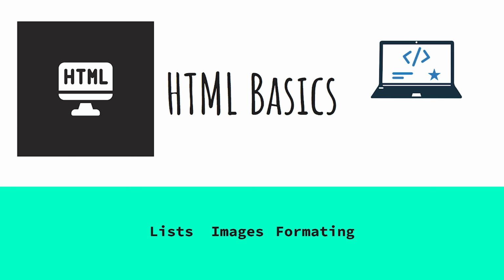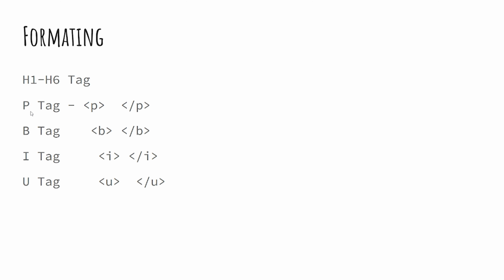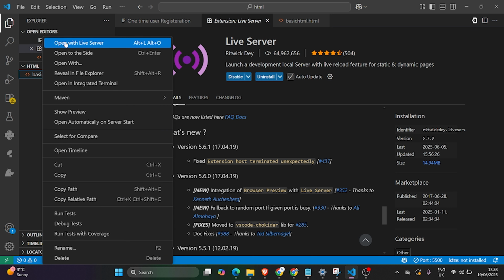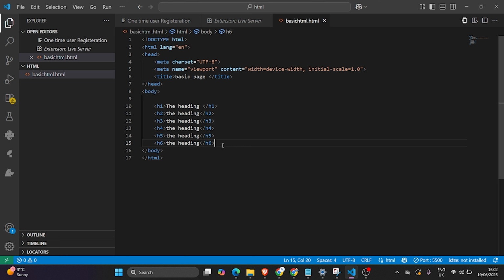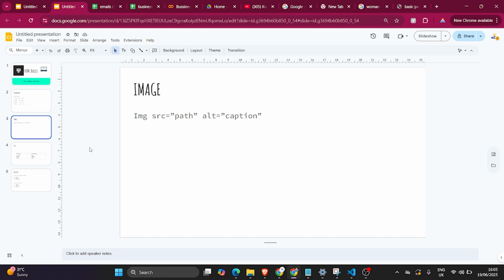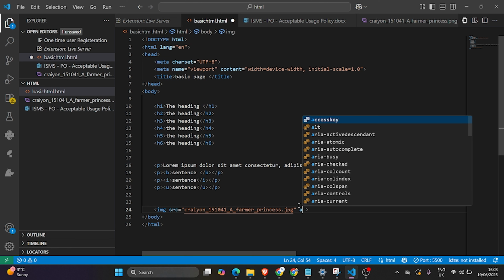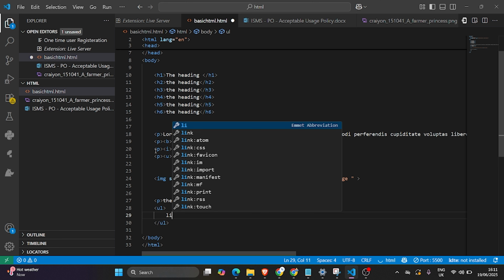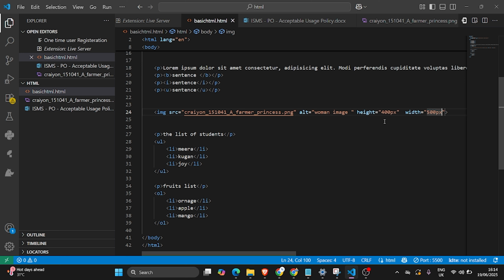HTML Tutorial for Beginners – Create Lists, Add Images & Format Text (2025) | Episode - 2 |English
🎥 Welcome to Knowledge Find It!
In this beginner-friendly video, you'll learn the basic HTML elements in just 20 minutes! We’ll cover how to create:

✅ Ordered & Unordered Lists
✅ Add Images to Your Webpage
✅ Format Text with Bold, Italic, and Underline

💡 Perfect for students, beginners, or anyone starting their web development journey. By the end of this video, you’ll be ready to build your own basic HTML web page.

🔧 Tools Used:
• Text Editor: VS Code or Notepad
• Web Browser: Chrome, Firefox, Edge, etc.

📁 What You’ll Learn:
00:00 – Introduction
01:00 – HTML Page Setup
03:00 – Text Formatting
06:00 – Unordered & Ordered Lists
11:00 – Inserting Images
16:00 – Mini Practice
19:00 – Final Tips & Wrap-Up